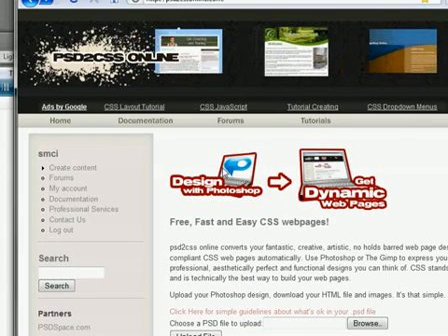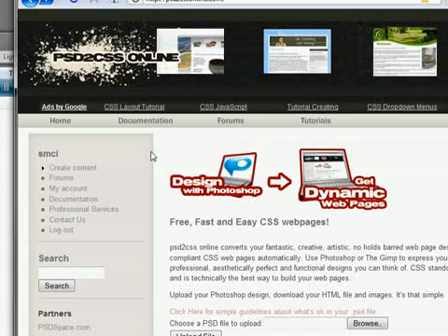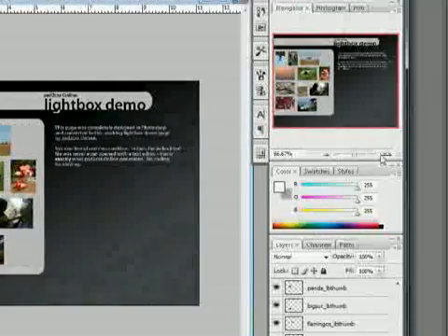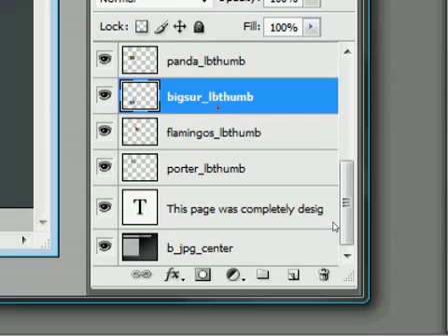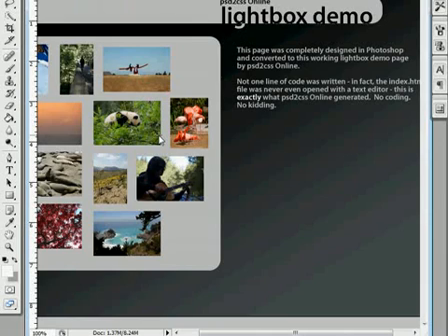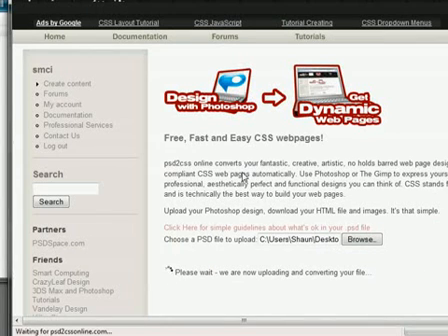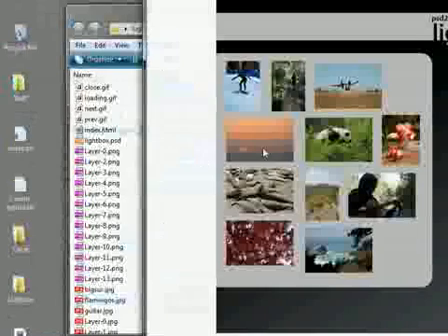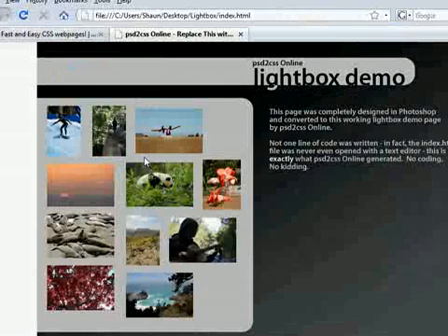Awesome Image Gallery for your Web Site with No Coding!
- How to make a fantastic, dynamic slide show image gallery in a web page simply by drawing it in Photoshop.